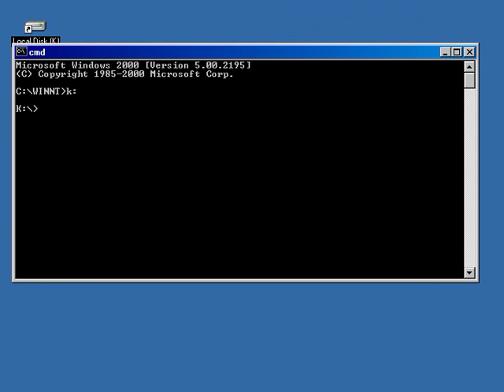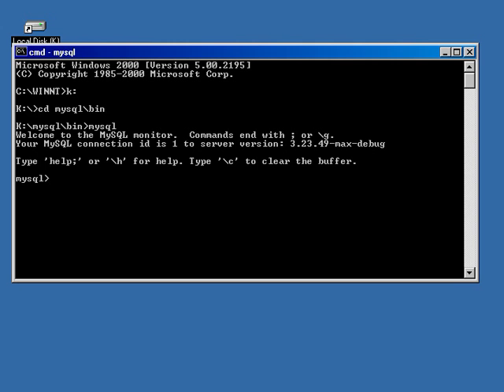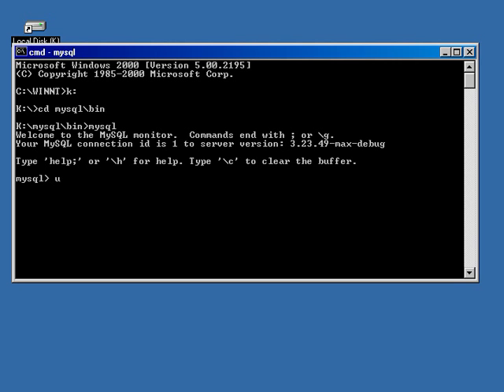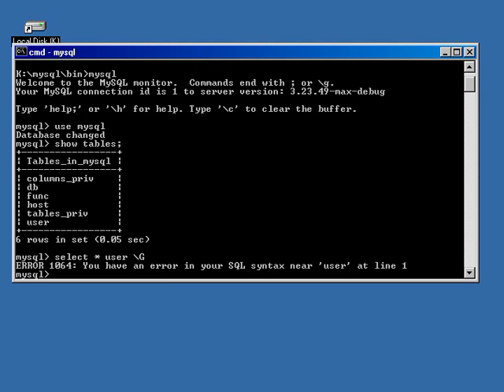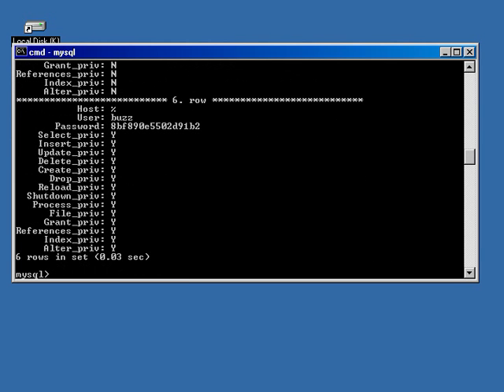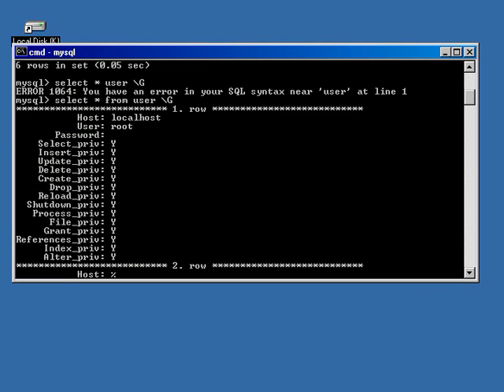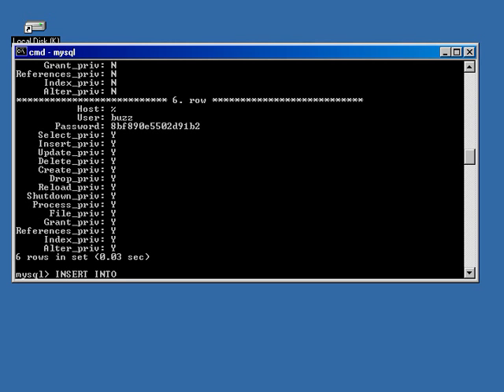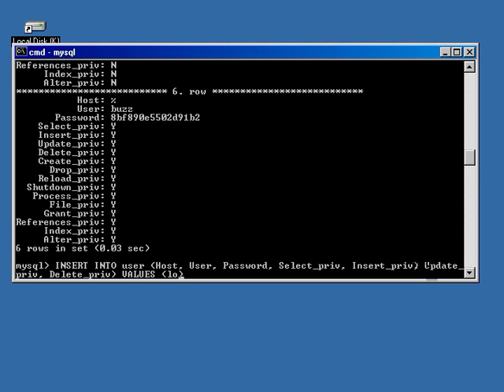VIDEO TUTORIAL] PHP & MySQL (Course 11 User Account)